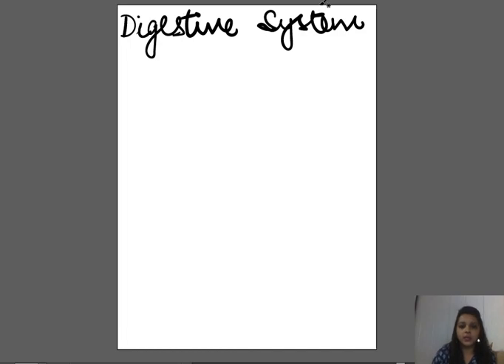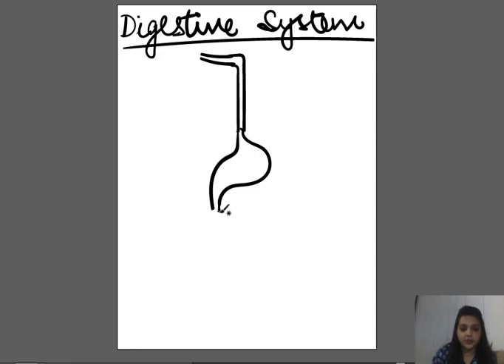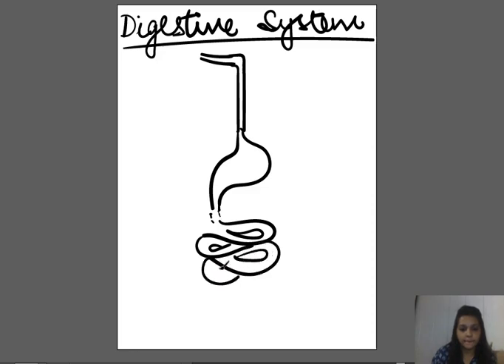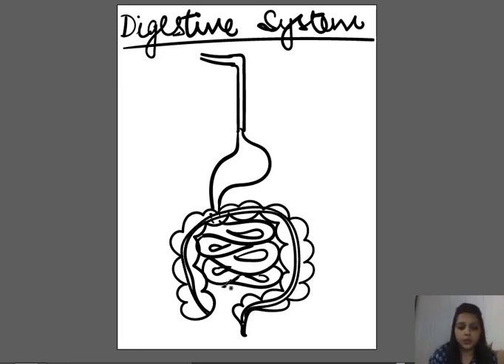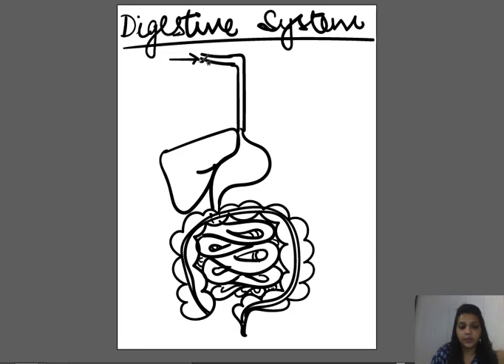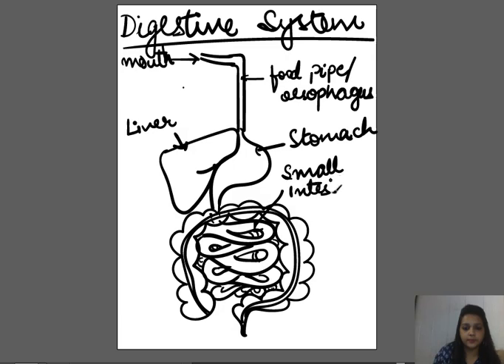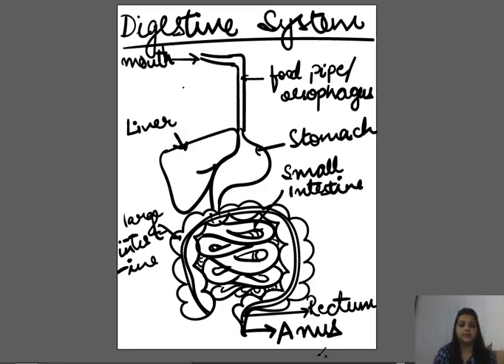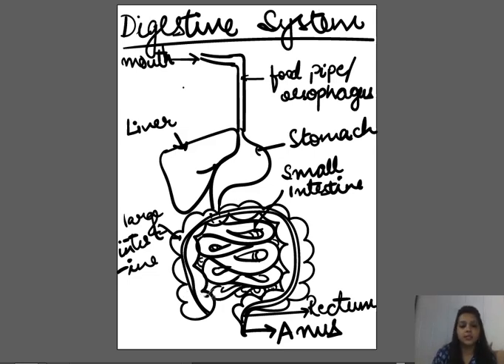How to draw Digestive System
Hi everyone!

Just a small experiment for a new channel. Here, in this video I'm teaching how to draw the digestive system.

Hope it would be helpful for you and help you to score more.

Thanks :)